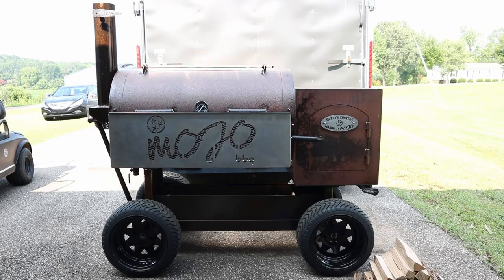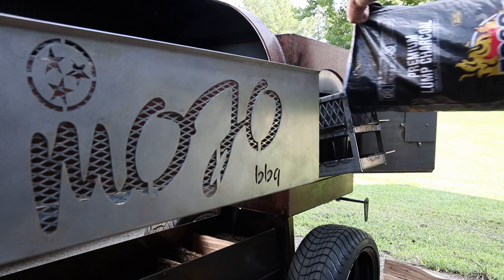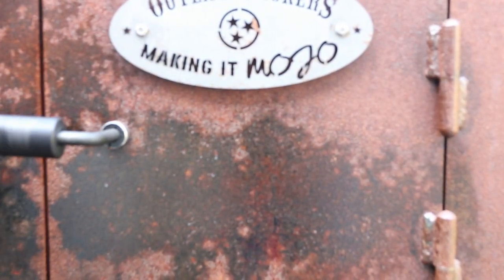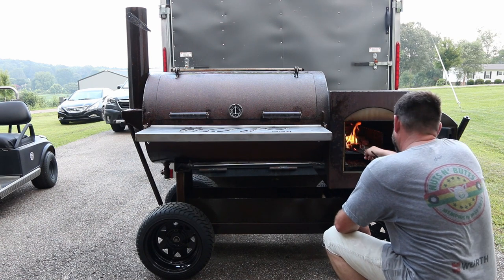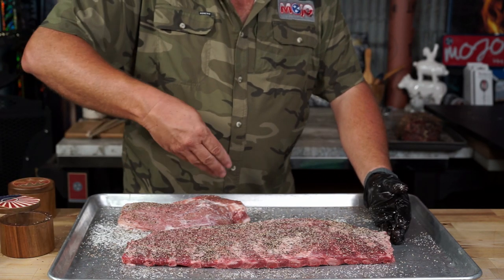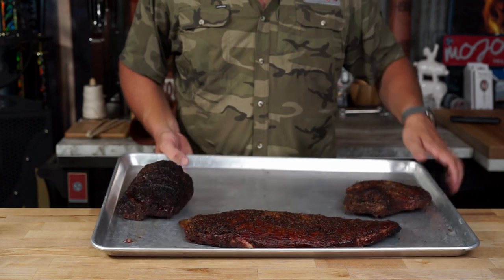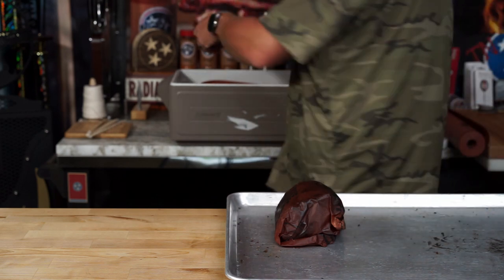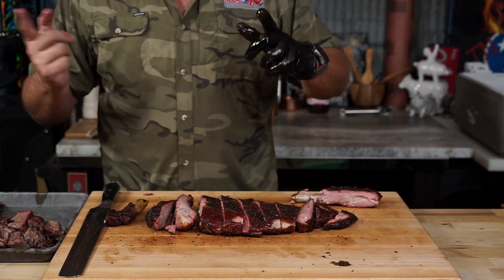The Ultimate Backyard Smoker | Outlaw Patio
Offset Smoker.. Stick Burner.. Baddest Smoker on the Planet..Whatever you want to call it. The Outlaw Smokers Patio model is the King of Offsets. Honestly, it could be the only smoker you need. Small enough to put on the patio and impress your friends, not only with its looks, but also with it's superb cooking ability. Also, large enough to cook a contest and put a whoopin on the competition.
 In this video I just want to give a brief overview on how to season a new smoker. A quick look at how I manage fire and temp control. And we will also throw down some awesome proteins. Pork ribs, pork brisket and a an awesome chuck roast from Porter Road. Hope you enjoy the video.

It costs you nothing extra if you decide to purchase from these links. But I will get a few pennies that will help me afford some meat for more videos. Or a house on the beach somewhere. Help support your friendly, awkward, MOJO...

Main Camera

Main Lens

Second Camera

Second lens

External Recorder/ Monitor

Voice Over Mic

Voice Recorder